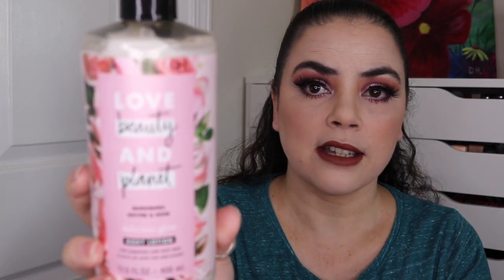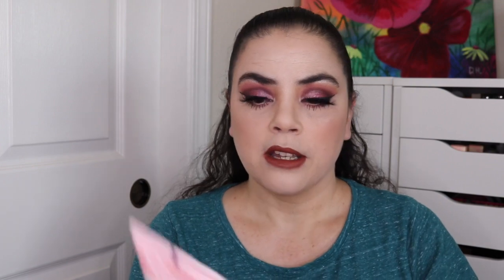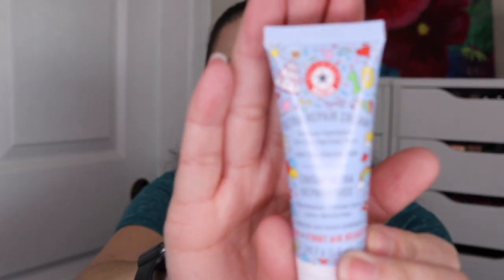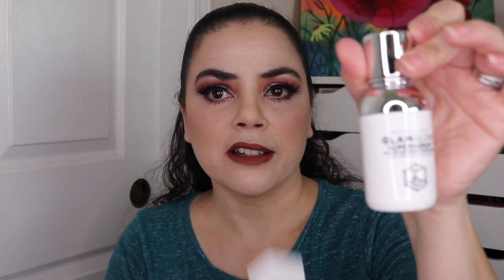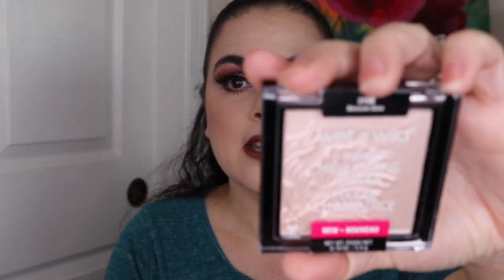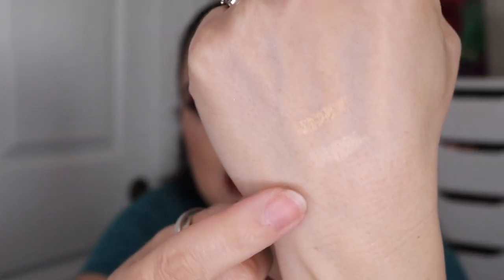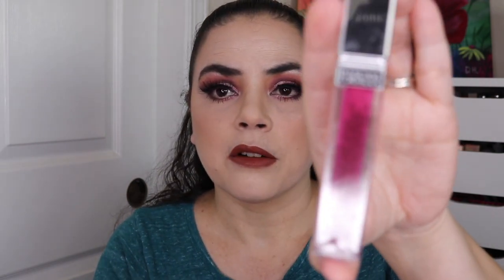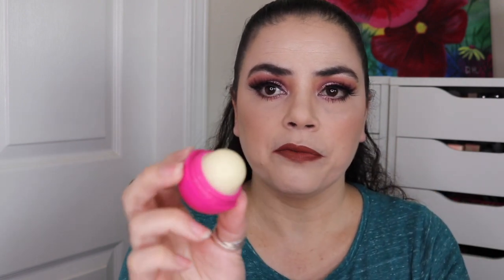50 Shades of Pink Project Pan INTRO | April 2020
This video is my introduction to the 50 Shades of Pink project pan.  This is a Pantastic Ladies collab and was created by Jessica, Amanda, and Cece.  For this project pan, choose 50 items to work on that have "pink" in the name, have pink packaging, or the product is pink.

Non-makeup
Bath & Body Works Sweet Pea Body Wash
Bath & Body Works Pink Cashmere Body Wash
Bath & Body Works Sweet Pea Body Cream
Bath & Body Works Japanese Cherry Blossom Body Cream
Bath & Body Works Sweet Pea Body Lotion
Love Beauty and Planet Murumuru Butter & Rose Lotion
Trader Joe's Grapefruit Ginger Sugar Scrub
Fresh Rose Deep Hydration Facial Toner
Bath & Body Works Cherry Blossom Body Splash
Clinique Moisture Surge 72-hour
GlamGlow Super Serum 6-acid Refining Treatment
First Aid Beauty Ultra Repair Cream Pink Grapefruit
First Aid Beauty Ultra Repair Cream Intense Hydration
StriVectin Anti-wrinkle Wrinkle Recode (2)
Wander Beauty Lift off Purifying & Brightening Peel off Mask
Hempz Get Baked Frosted Sugar Cookie Herbal Body Moisturizer
O.P.I. Pink Nail Polish
Clean Skin Eau de Parfum
Ulta Beauty Rose All Day Bath Bomb
Clarisonic Radiance Foaming Milk Cleanser
IT Brush Bath Purifying Brush Cleanser

Makeup
Morphe x Jeffree Star Set & Refresh Mist Star-berry Scent
Mac Prep & Prime Fix Plus Rose
Maybelline Total Temptation Mascara Very Black
L'Oreal Infallible Full Wear Concealer Vanilla 355
Maybelline Fit Me Blush Pink Rose
Wet n Wild Blossom Glow Highlighter 319B
Girlactik Skin Glow Moonlight Palette Cream Blush
Girlactik Skin Glow Moonlight Palette Cream Highlighter
Stila Glitter & Glow Tulip Twinkle
Oh My Brow! Brow Highlighter Bronze
Oh My Brow! Brow Highlighter Pearl
Dr. Jart Cicapair Tiger Grass Color Correcting Treatment
Fresh Sugar Rosé Lip Treatment
MAC Lipglass Itsy, Bitsy
MAC Lipglass Raring to Go
Morphe Lip Topper Jinx
NARS Lip Gloss Orgasm
BeBella Lip Perfection Pencil Obsessed
PF The Healthy Lip Velvet Finish Magentle Formula
Ulta Matte Lip Cream Vivid
EOS Lip Balm
Jeffree Star Magic Star Concealer C0
Too Faced High-shine Sparkling Lip Gloss Sugar Plum
Jane Iredale Just Kissed Lip & Cheek Stain Forever Pink

~Dannie